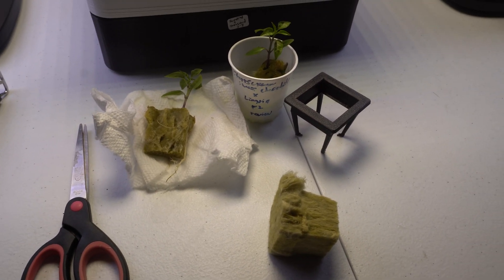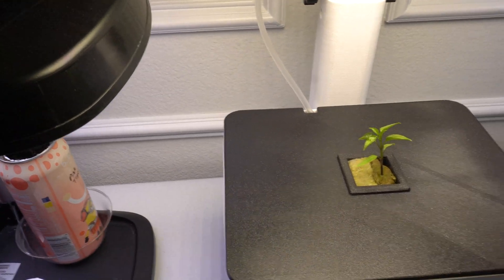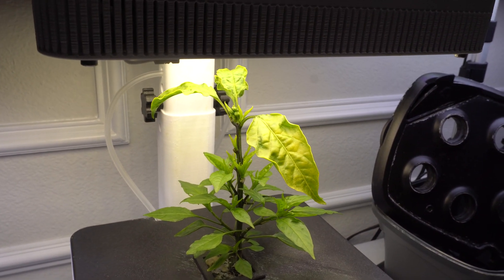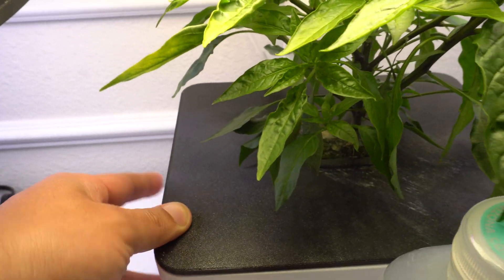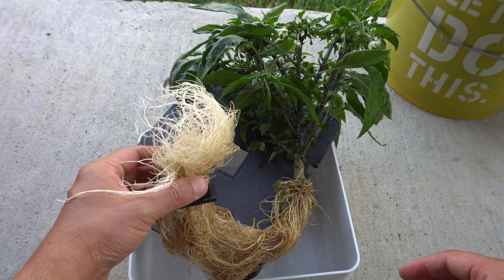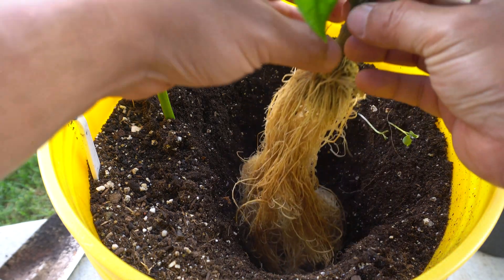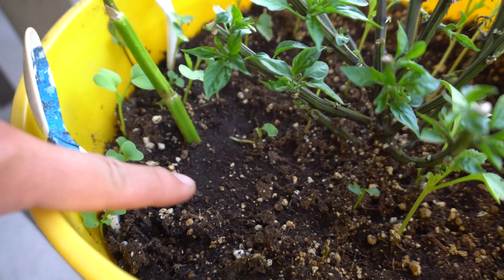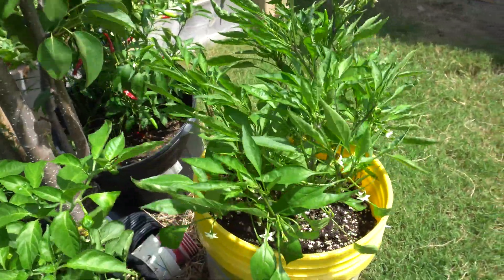Transplanting Hydroponic Plants Into Soil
00:00 - Introduction
00:20 - Preparing Seedlings For Hydroponic
00:51 - Nutrients I Am Using
01:16 - Transplanting Seedling Into Hydroponic System
02:35 - 23 Days Old Pepper Plant Inside Hydroponic System
03:43 - Topping Pepper Plant
04:56 - 7 Days After Topping
05:57 - 32 Days Old Pepper Plant Inside Hydroponic System
06:25 - Mixing New Batch of Nutrients For Flowering Pepper Plant
07:38 - Transplanting Hydroponic Pepper Into Soil
10:26 - Trim Plant Back To Increase Success of Transplanting
11:36 - 7 Days After Transplanting Into Soil
12:54 - 37 Days After Transplanting - Success!

Mixing Nutrients for Vegetative
5 ml per gallon of water

Mixing Nutrients for Bloom per gallon of water:
Mix Cal/Mag First, then Bloom
5 ml Cal/Mag
5 ml Bloom

AeroGarden Plant Food
AeroGarden Bounty
DynaGro/Bloom Nutrients
5 ml dropper